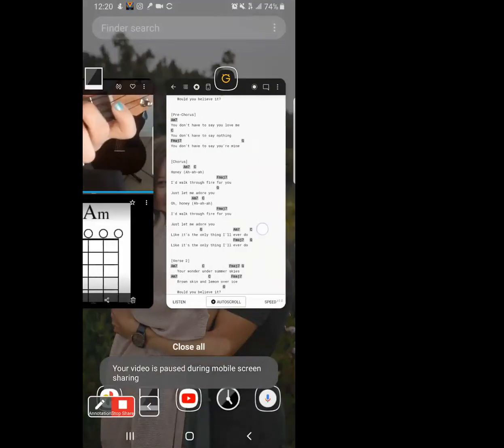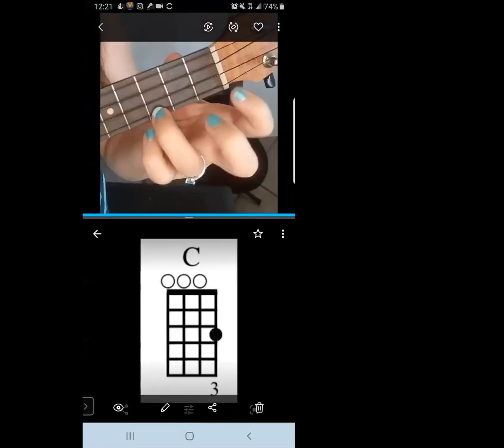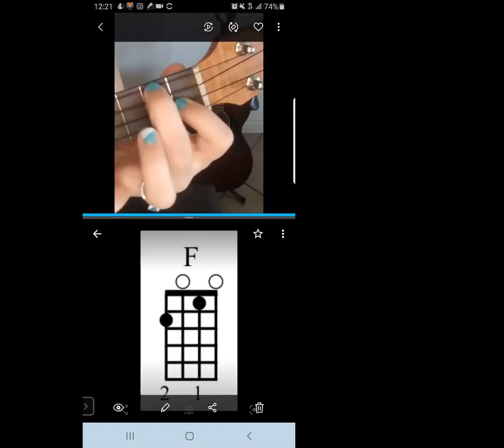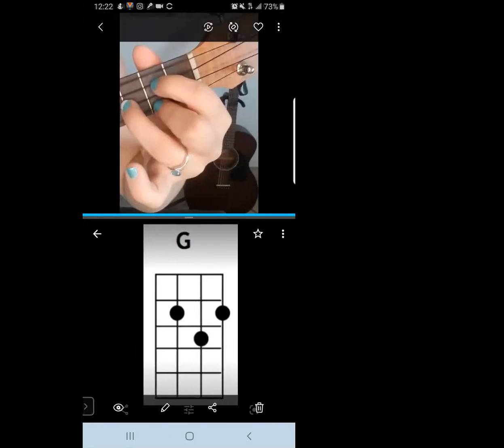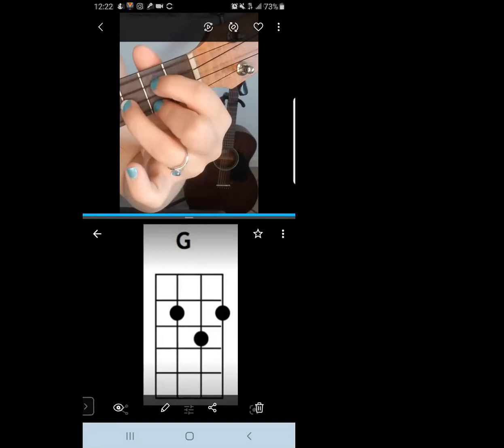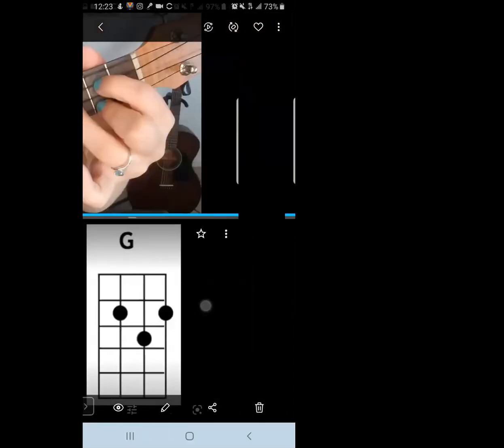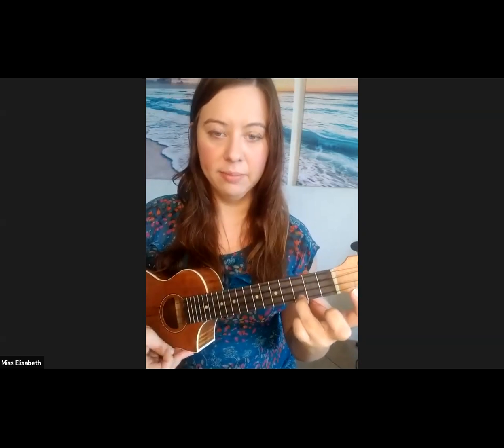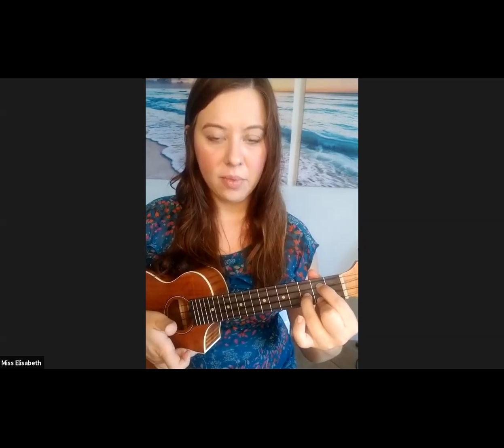Ukulele Class # 12 ~ Adore You